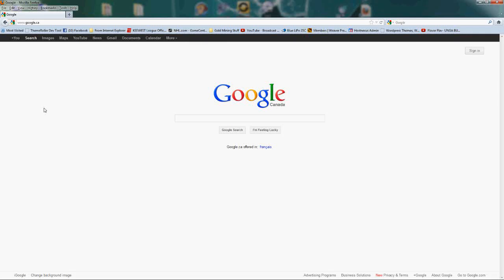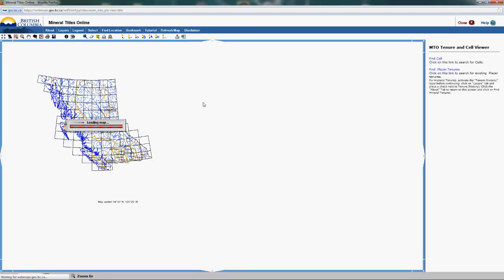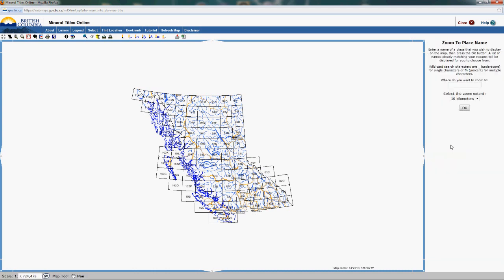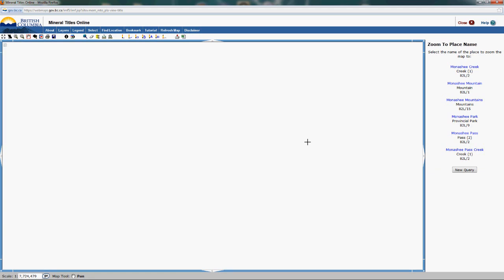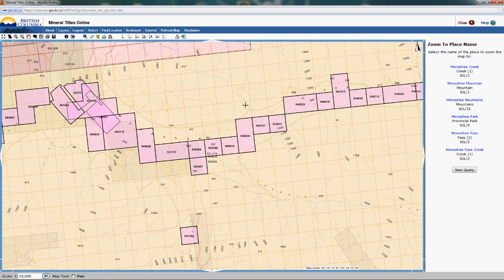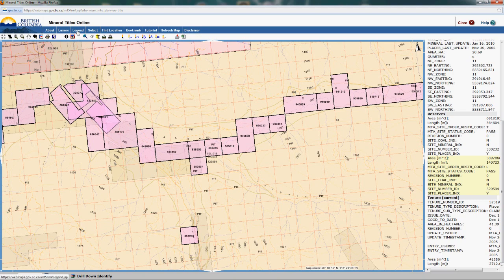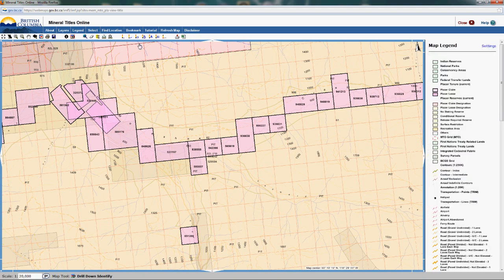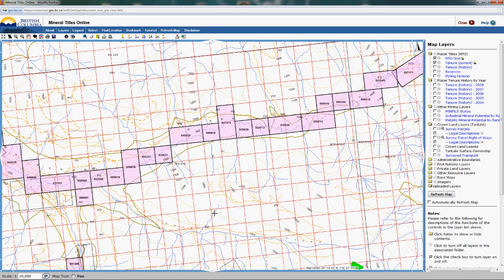Quick BC Mineral Titles Online Map Usage Demo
- A quick basic tutorial on how to use the Mineral Titles Online (MTO) website for BC, and how to see where claims are, or to get info on certain areas throughout BC. Short lesson on how to operate the MTO Mapping System.